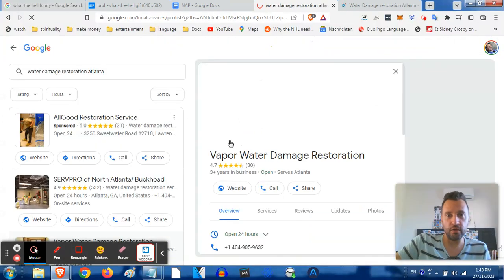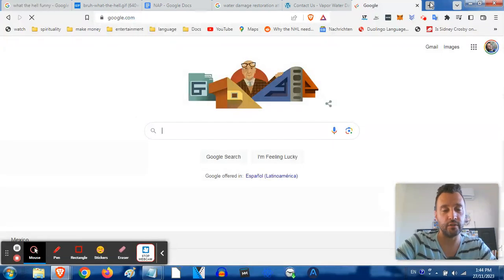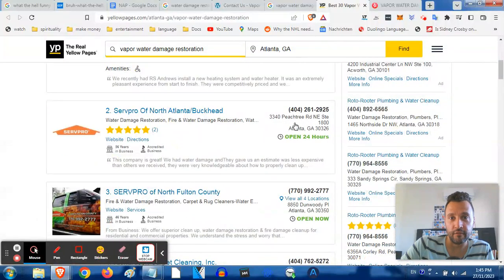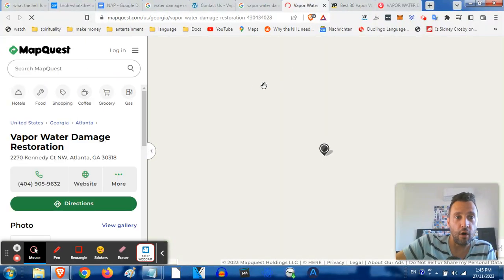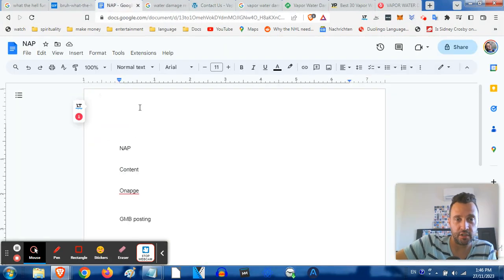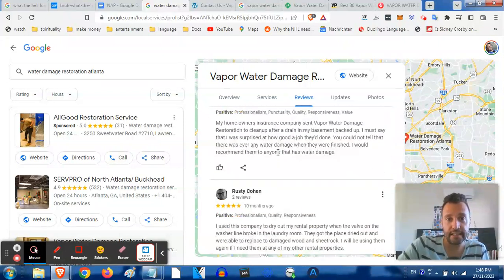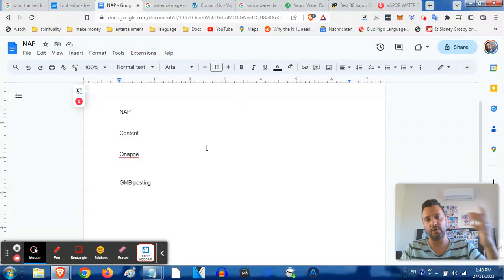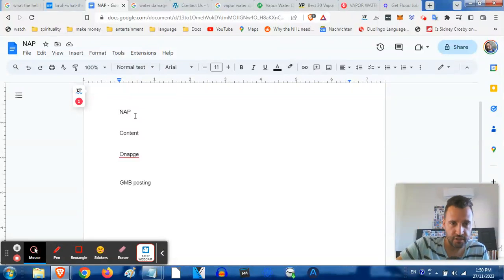The Truth About Water Damage Restoration SEO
Unveiling the Secrets: The Truth About Water Damage Restoration SEO

Dive deep into the world of Water Damage Restoration SEO with our latest video!
 Discover the ins and outs of optimizing your online presence to dominate search engine rankings and boost your business.

Introduction:
Welcome to Get Flood Jobs, your go-to source for expert insights into the realm of Water Damage Restoration SEO. In this video, we unveil the truth behind the strategies that can make or break your online visibility in the highly competitive water damage restoration industry.

Key Takeaways:
1. Understanding the SEO Landscape:
Get a comprehensive understanding of the current SEO landscape in the water damage restoration niche. We demystify the algorithms that search engines use and reveal the crucial factors that determine your website's ranking.

2. Keyword Mastery:
Unlock the secrets of effective keyword research specific to water damage restoration. Learn how to identify high-ranking keywords that will catapult your business to the top of search engine results and attract the right audience.

3. Content is King:
Explore the power of content marketing for water damage restoration businesses. We share tips on creating engaging and informative content that not only resonates with your audience but also helps you climb the SEO ladder.

4. Local SEO Domination:
Discover the importance of local SEO for water damage restoration companies. Learn how to optimize your online presence to target local customers actively seeking your services during emergencies.

5. Link Building Strategies:
Uncover effective link-building strategies tailored to the water damage restoration industry. We provide actionable insights on how to build a robust backlink profile that boosts your website's authority and credibility.

Pro Tips and Tricks:
Our video is packed with pro tips and tricks that will set you apart from the competition. From on-page SEO tactics to off-page strategies, we leave no stone unturned in guiding you towards SEO success in the water damage restoration field.

Why SEO Matters:
In an era where online visibility can make or break a business, understanding the nuances of SEO is paramount. We delve into the real-world impact of effective SEO on water damage restoration businesses, showcasing success stories and illustrating how a well-optimized online presence can drive leads and revenue.

Who Should Watch:

Water damage restoration professionals
Business owners looking to enhance their online presence
Marketing enthusiasts keen on mastering SEO strategies
Resources Mentioned:
GetFloodJobs.com

Join the conversation! Share your thoughts, questions, and experiences in the comments section below.

Ready to elevate your water damage restoration business to new heights? Watch our video now and embark on a journey to SEO success!